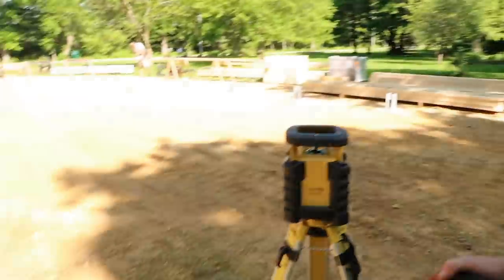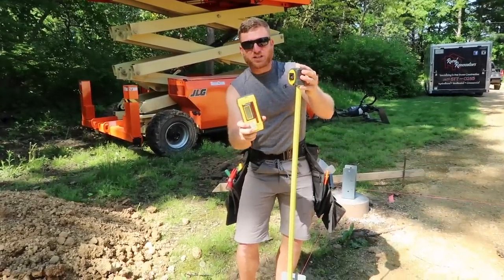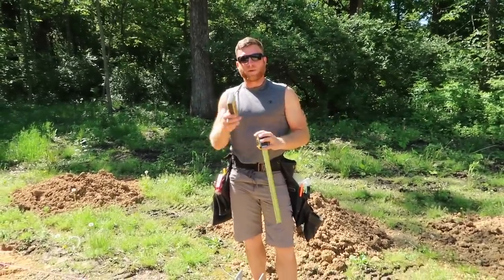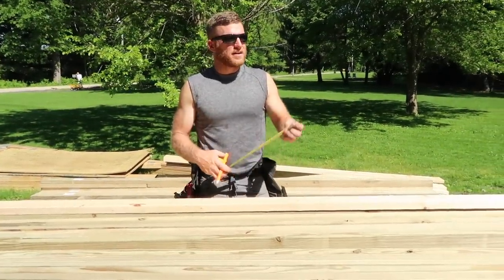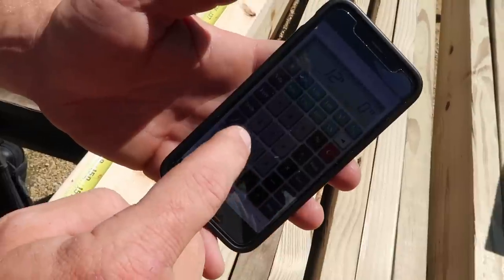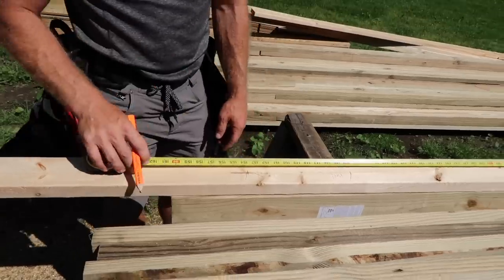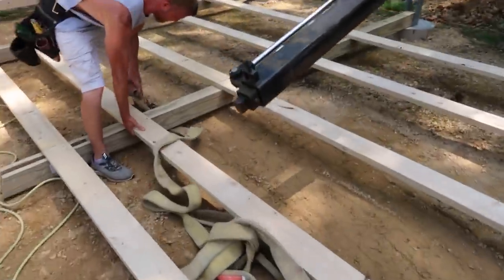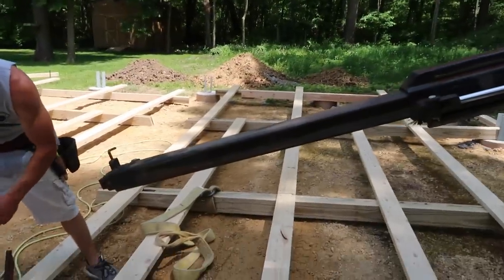How to Build A Garage #2 Lasers and Columns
In this video I attempt to show you how we determine grade and efficiently and accurately prep our columns for building.  The use of a story pole is key, as well as correctly identifying grade on every bracket.  I broke this video up into 2 separate videos due to the time length crossing over 30 minutes.